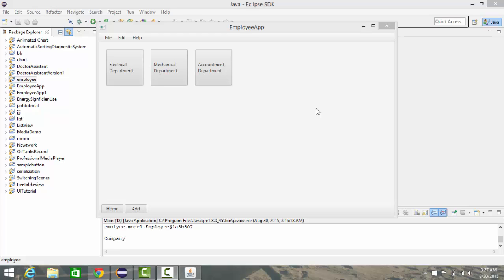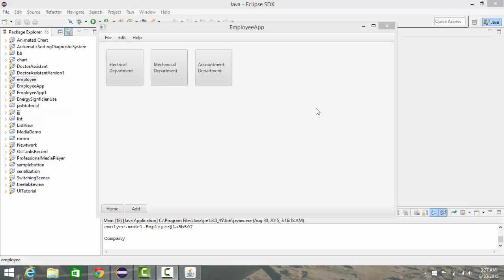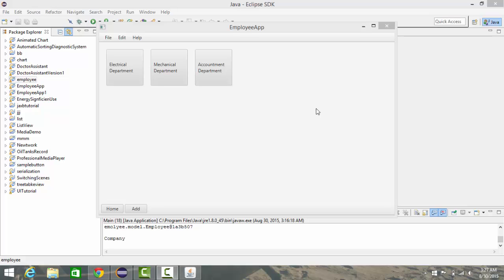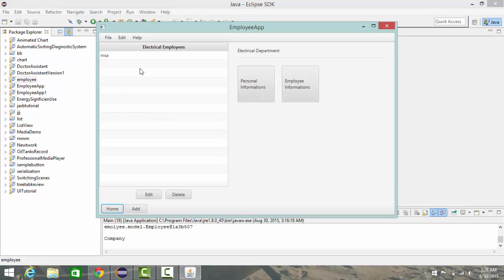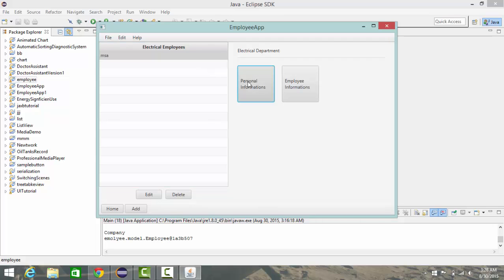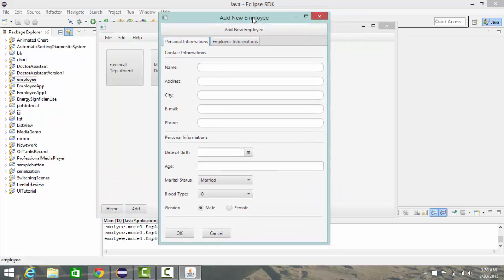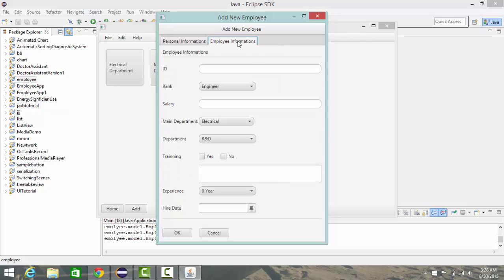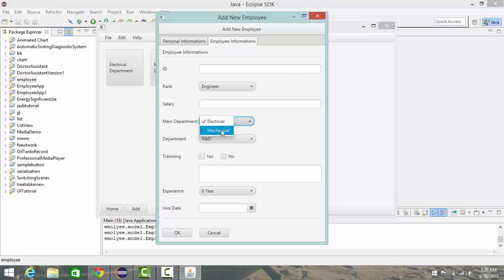Intorduction to Java FX with Scene Builder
This is the first video in the video tutorials GUI Desktop Applications Development using JavaFX + Scene Builder